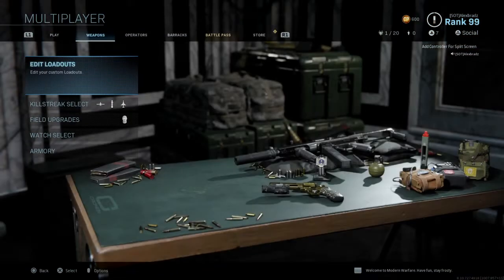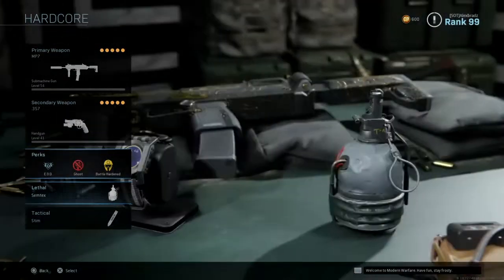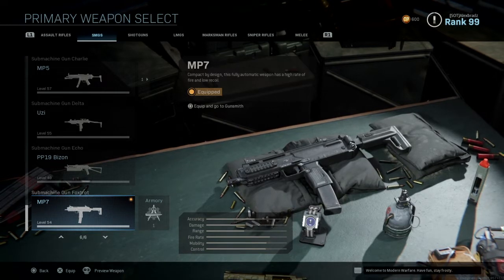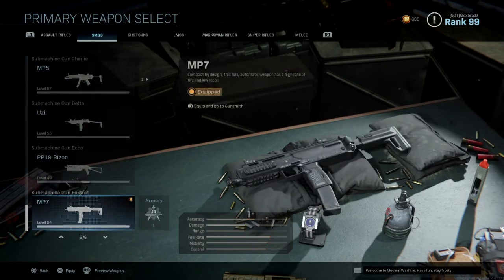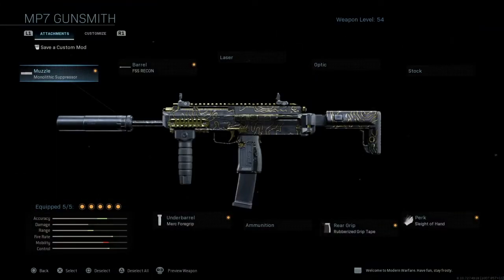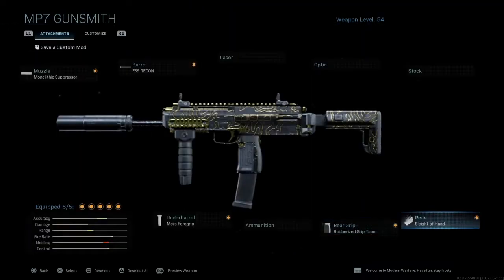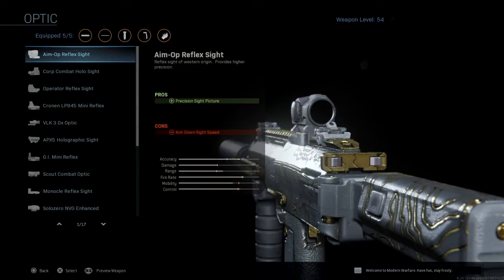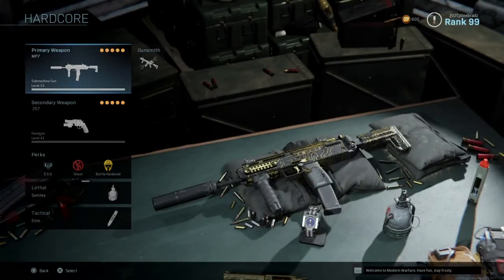GOLD MP7- ROAD TO GOLD EP 7 (CALL OF DUTY MODERN WARFARE)